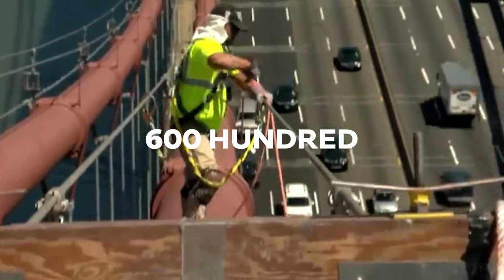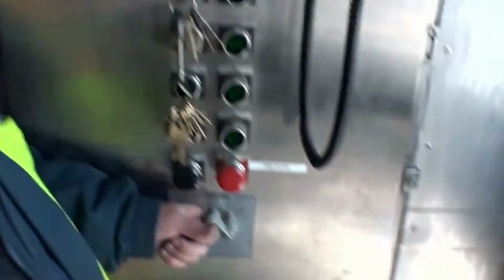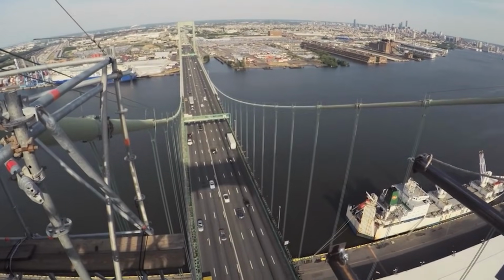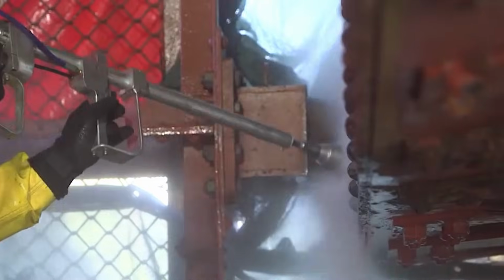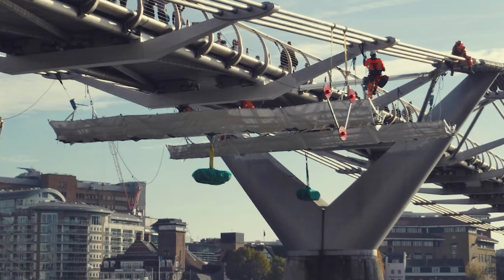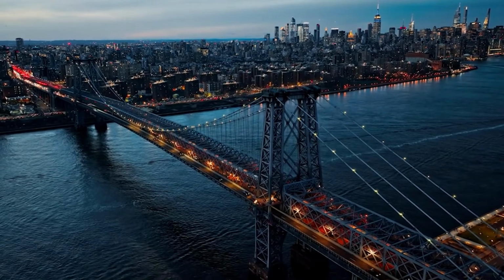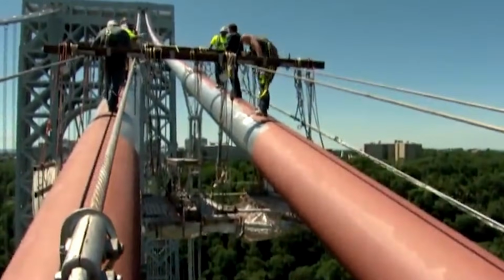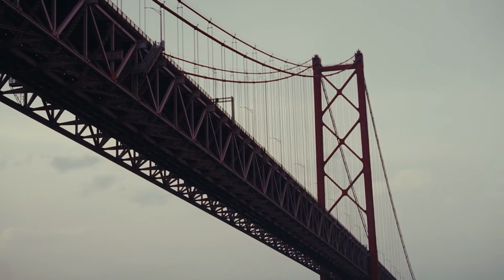Bridge Painting: America's Deadliest Job Nobody Talks About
Six hundred feet in the air. A six-inch steel beam. Wind howling at 40 mph. One hand gripping a hose blasting water at 40,000 PSI. Welcome to the world of bridge painters—one of America's most dangerous and unknown professions.In this video, we dive deep into what it actually takes to paint massive bridges like the George Washington Bridge and the Golden Gate Bridge. We're talking about 9 million square feet of steel, extreme heights, toxic chemicals, lead paint exposure, and working conditions that would make most people quit on day one.Bridge painters aren't just slapping paint on metal—they're protecting critical infrastructure that millions of people depend on every single day. Without them, bridges would rust, corrode, and eventually collapse. This is the invisible job keeping civilization running, and almost nobody knows about it.🔥 What You'll Learn:

Why bridge painting is one of the deadliest jobs in America
The insane heights and conditions these workers face daily
How they handle 40,000 PSI water jetting equipment
The rigorous testing process that eliminates most candidates
Why bridges need constant year-round maintenance
The technical skills required to survive this profession
Real numbers: 9 million square feet, 600+ feet heights, 1.5 years per bridge
This isn't your typical paint job. This is extreme industrial work at terrifying heights with zero room for error. One mistake and it's over.If you thought your job was tough, wait until you see what bridge painters go through every single day just to keep you safe on your commute.🔔 SUBSCRIBE for more mind-blowing content about the world's most extreme and dangerous professions!